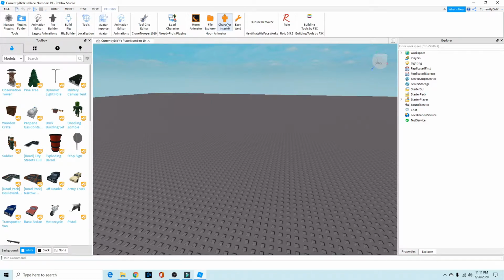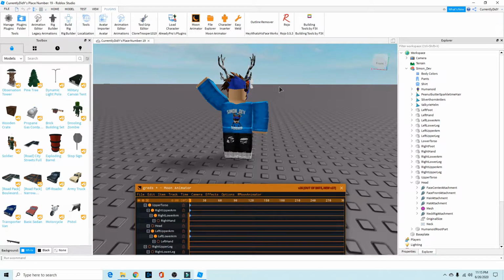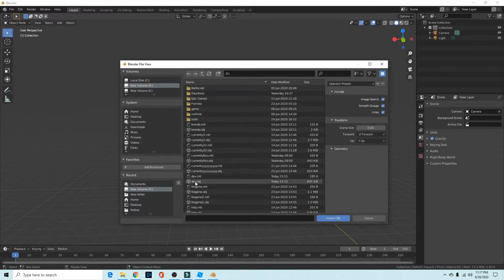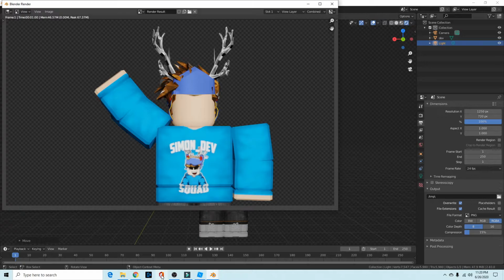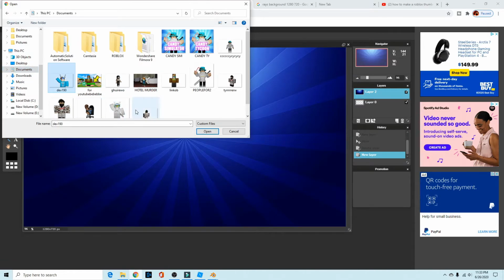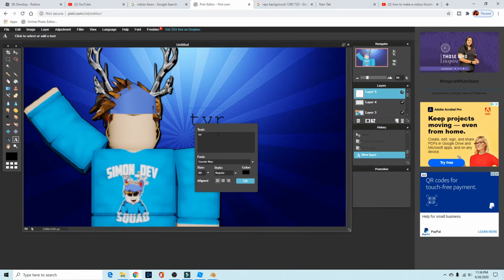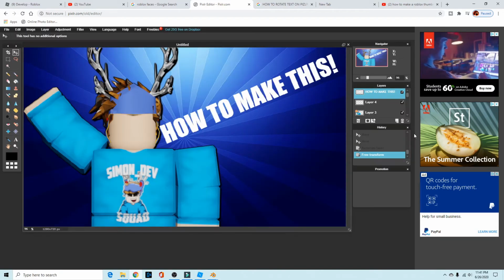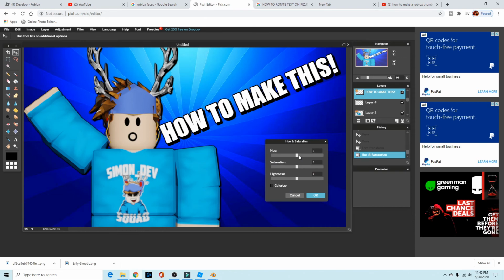How to Make a ROBLOX Thumbnail